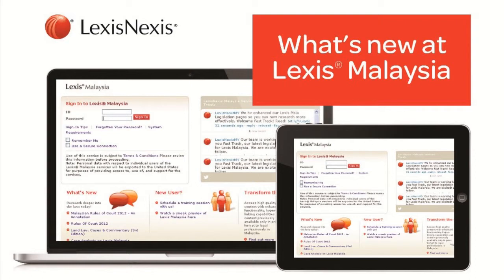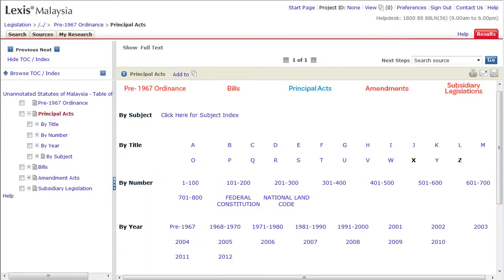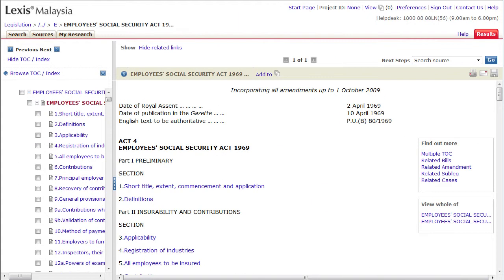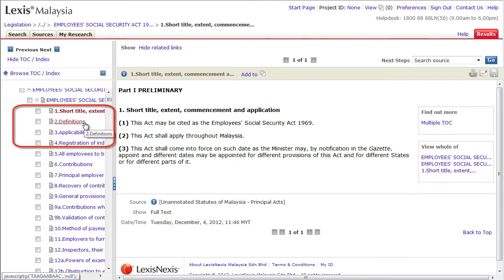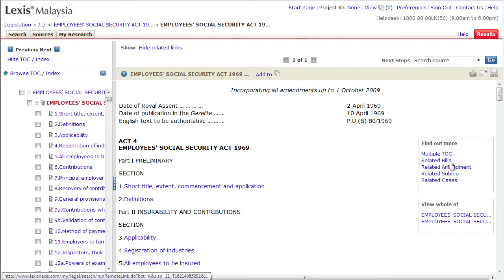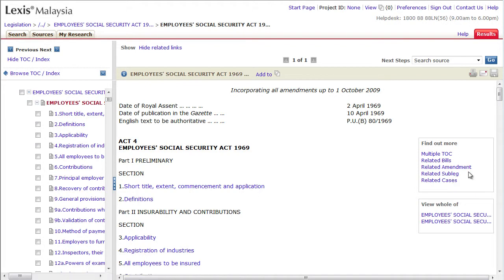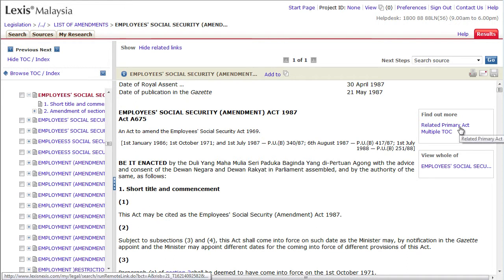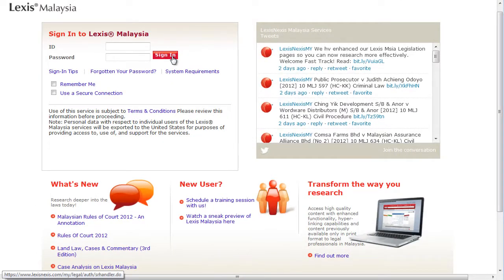Lexis Malaysia Legislations Enhancement - Fast Track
Check out what's new at Lexis Malaysia! Our Legislation section is now enhanced so you can conduct your research effectively. Start by choosing from a list of Titles, Subjects, Number or Year. Not only that, it is now enhanced with our new Fast Track feature so you can navigate around our pages easily. Watch the demo and let us know what you think!